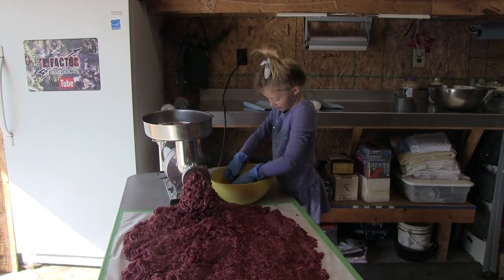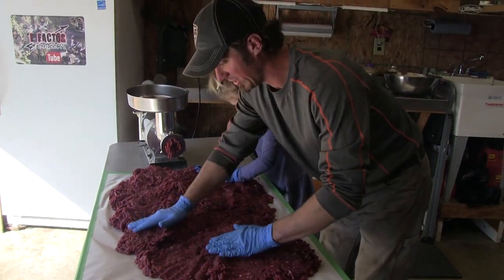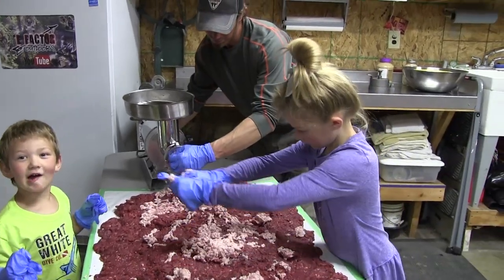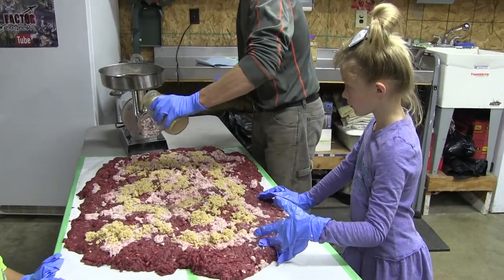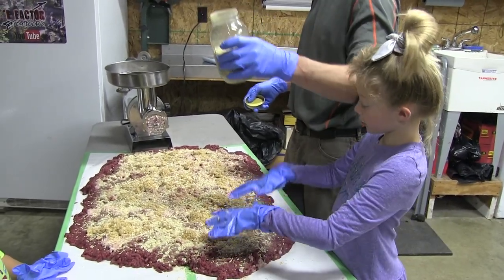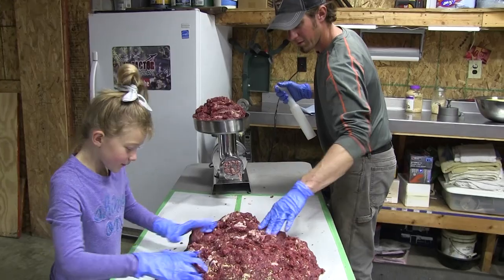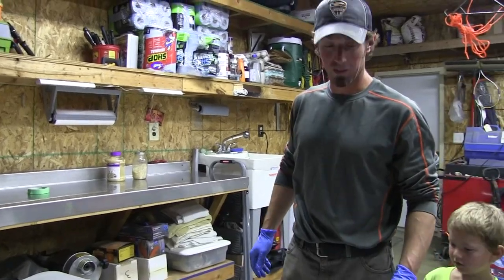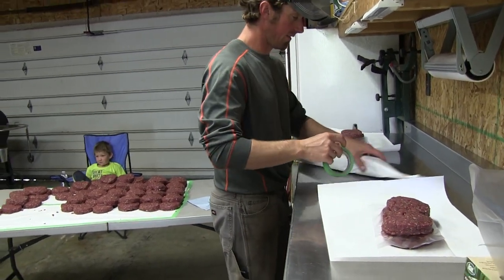How to make deer burgers : Daughter is grinding up her big buck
We are going to show how we make our own pre pattied deer burgers. This is from my daughters big buck Splitter and she knows the routine. She always help with the butchering. We always butcher our own animals and make different selections of meat from them. This video will show 1/2 lb burgers in packages of 4 all wrapped up for the freezer ready to hit the grill in the spring and summer.